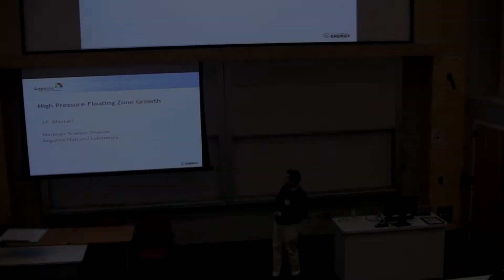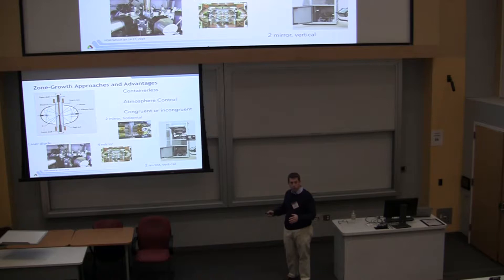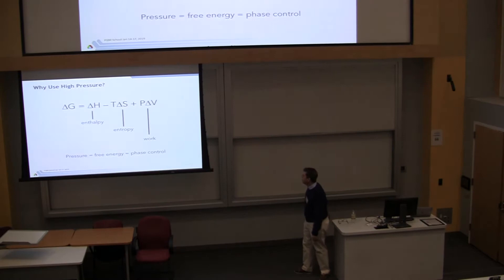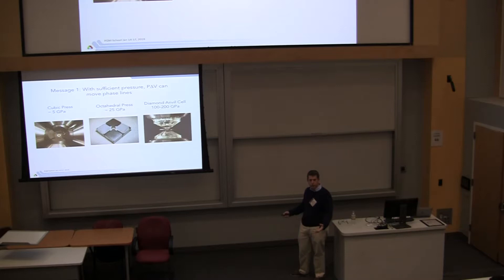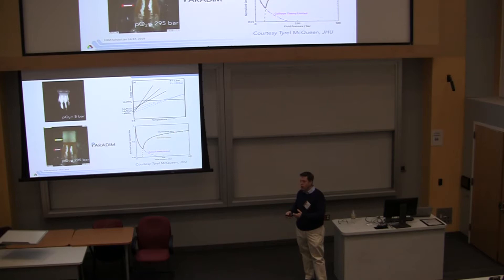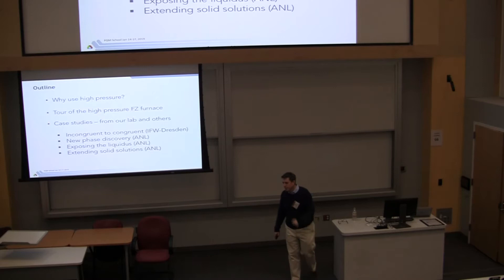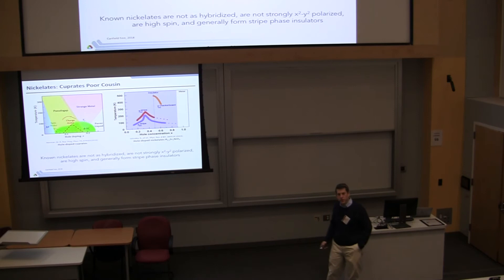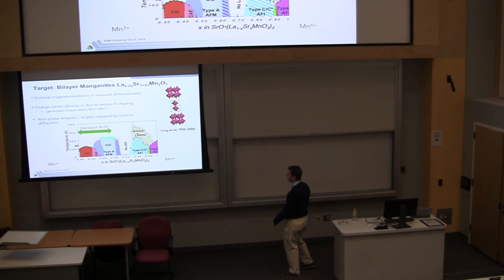John Mitchell - High Pressure Floating Zone Growth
High Pressure Floating Zone Growth
John Mitchell, Argonne National Laboratory